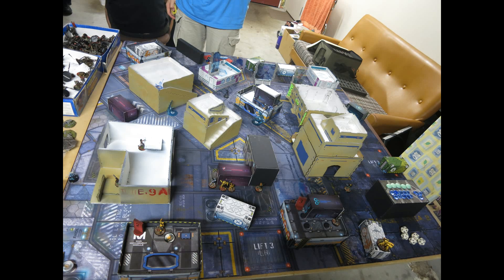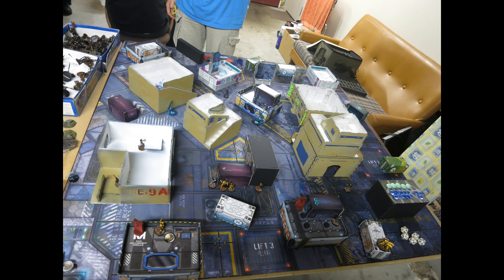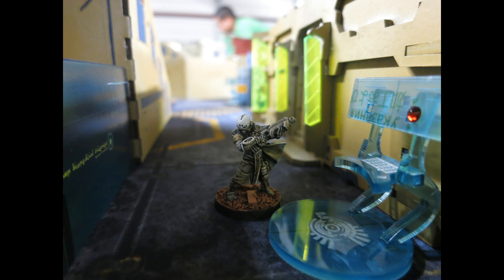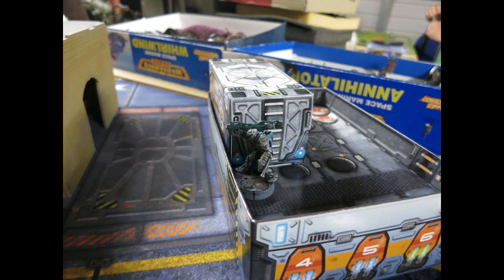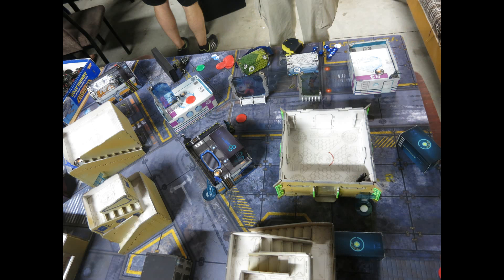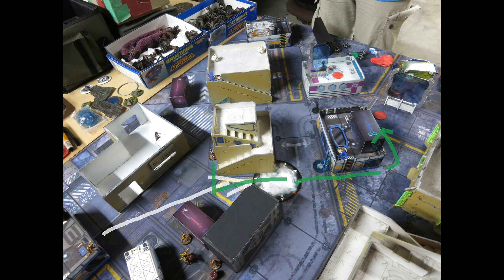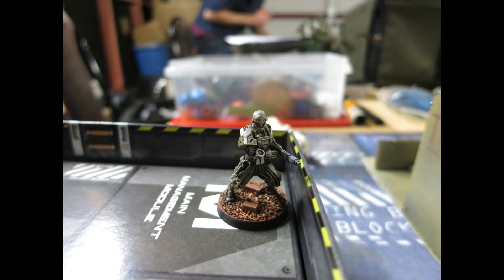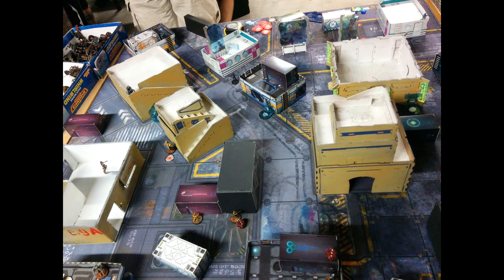Custom Mission#1 YuJing v PanOceania